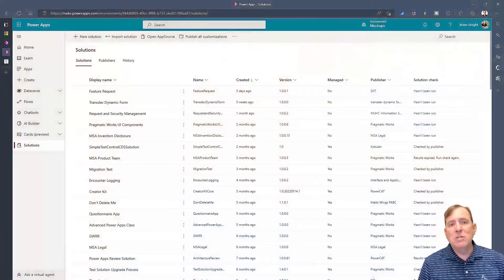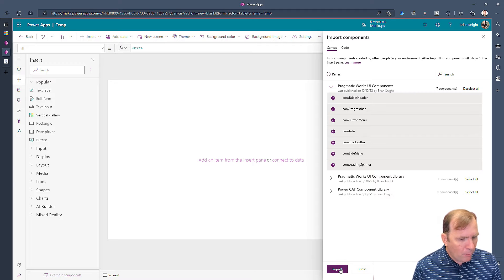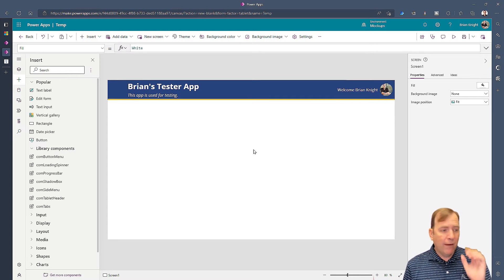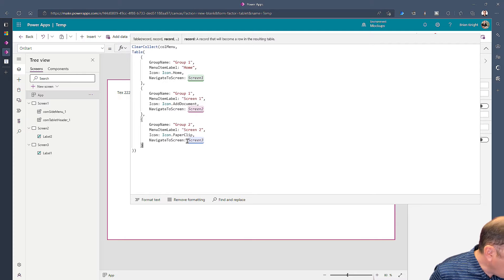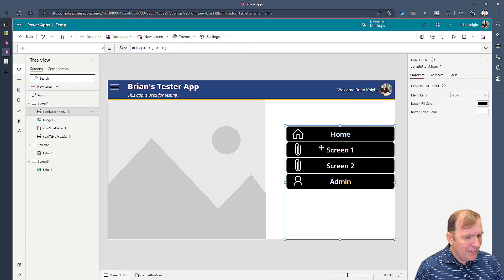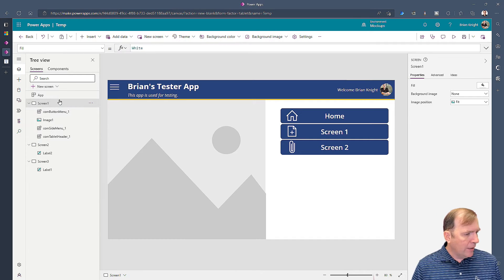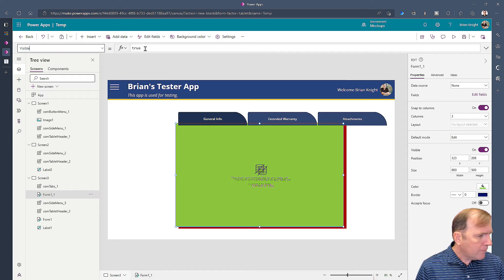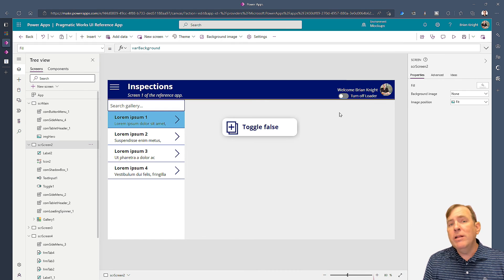Free Power Apps Component Library - Build Applications Faster!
The free Pragmatic Works Power Apps Component Library helps you build applications much faster by eliminating the mundane parts of building applications. In a few moments, you can install this UI framework to build out common headers, tabs and menus in minutes, not hours. If you change the component in one location, every app using it can also optionally change.

00:00 Intro
00:60 Installing the Power Apps Component Library
02:30 Using the Power Apps components in your application
03:15 Header component
04:15 Side Menu component
08:10 Button Menu component
10:10 Tab component
13:10 Shadow box component